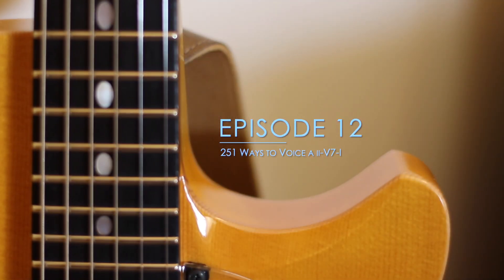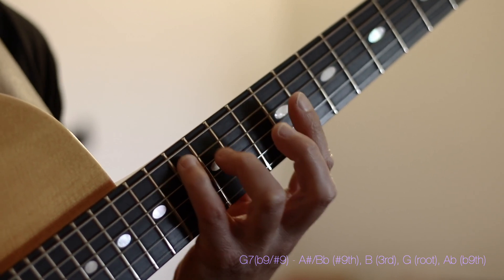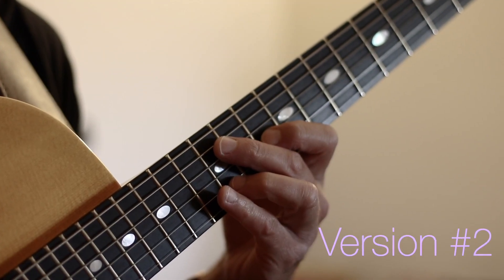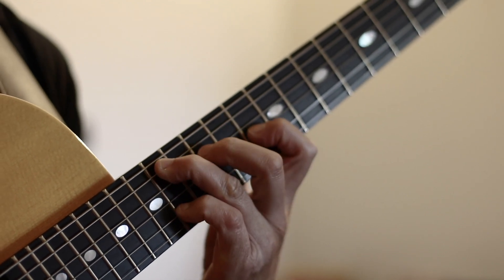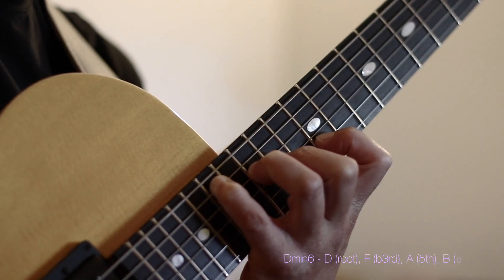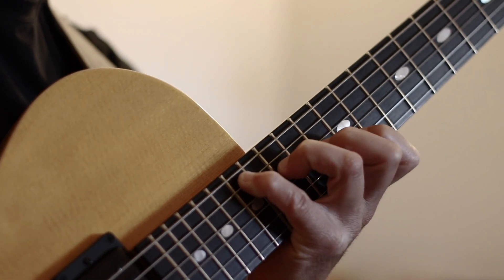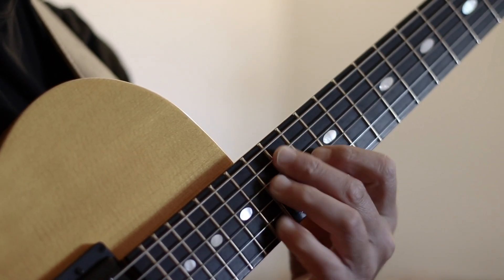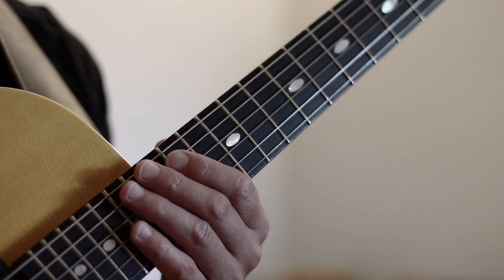"251 Ways to Voice a ii-V7-I" (Episode 12) - by Hristo Vitchev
"251 Ways to Voice a ii-V7-I" - Episode 12

In "Episode 12" we cover 3 new ways to voice the Dmin7 | G7 | Cmaj7 chord progression. This time we emphasize the 6th of the minor 7th chords as a soprano note and starting position of the voice-leading. The new set of voicings now have their highest note on the 2nd string of the instrument.

All voicings also available in my book "Between the Voicings" available through my website.

Hristo Vitchev plays Westville Guitars exclusively.